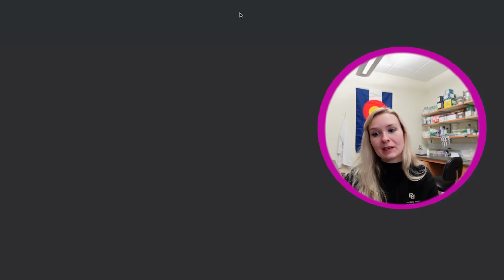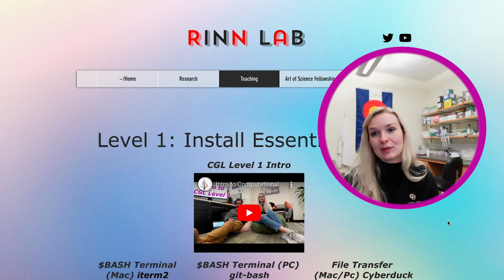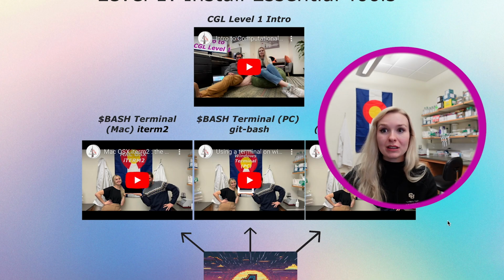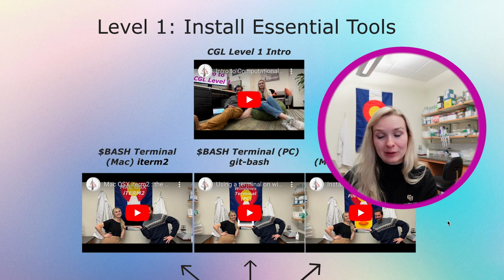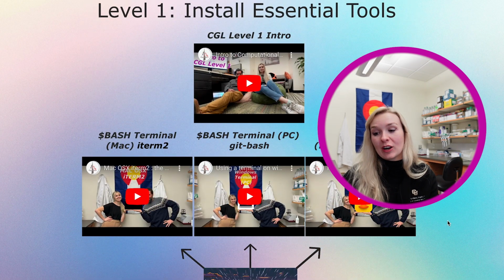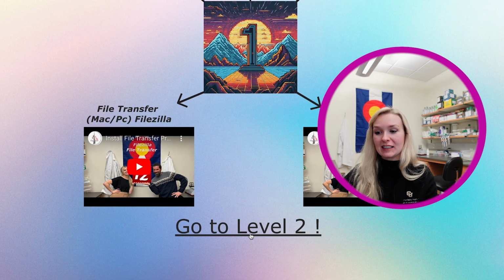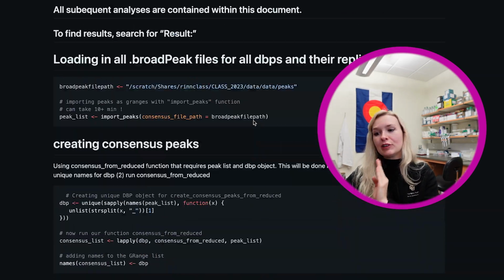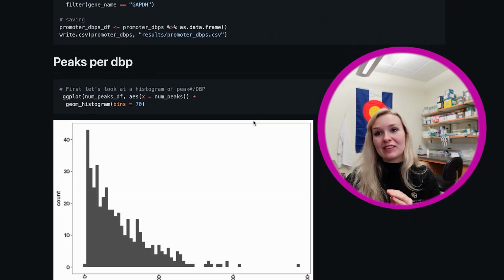Bioinformatics for ANYONE and EVERYONE !! John Rinn Computational Genomics Lab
Welcome to the Computational Genomics Lab!! We will go over what you can learn from this class, how we have modularized the class into bit-sized learning videos and code on GitHub. The goal is to work together on a real world scientific project and write a scientific paper together. Come see how !